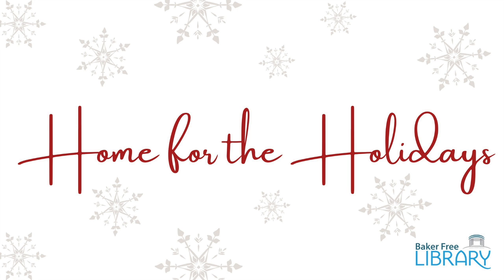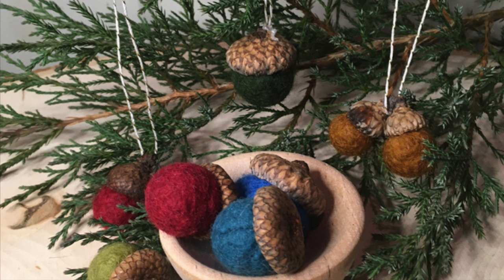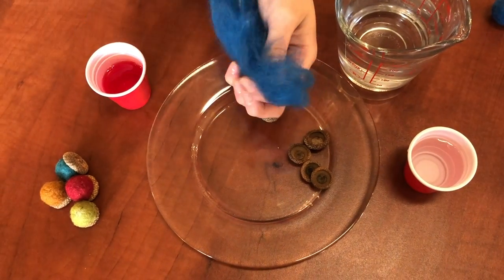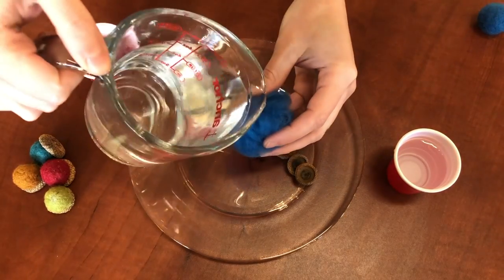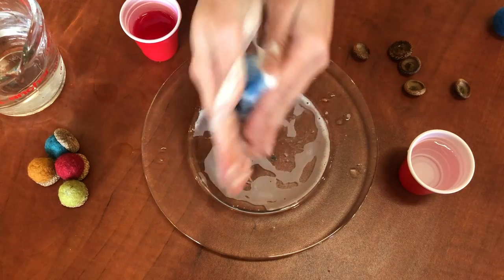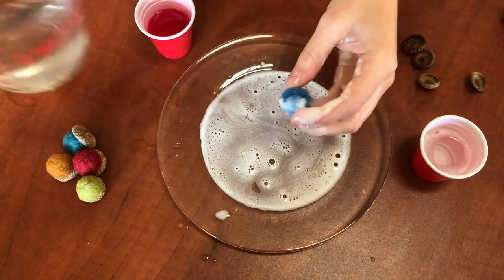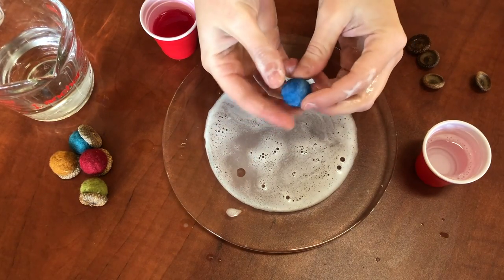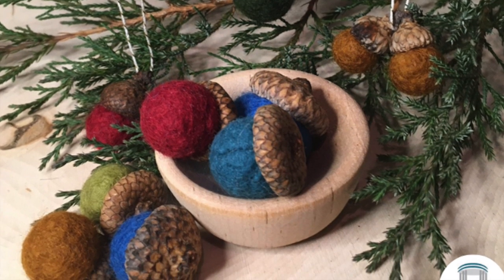Acorn Craft Tutorial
Home for the Holidays Craft - Week 1